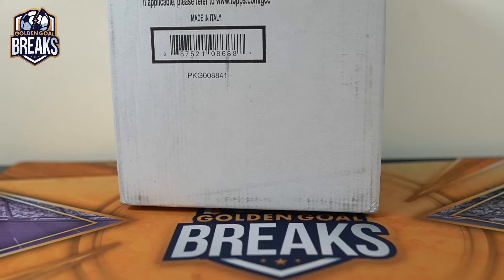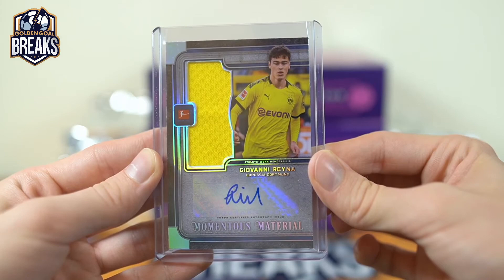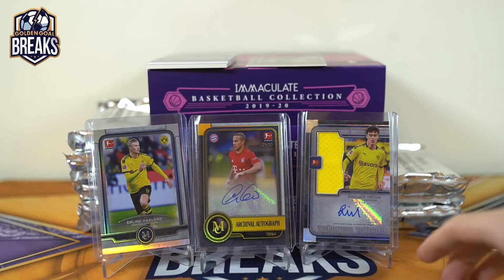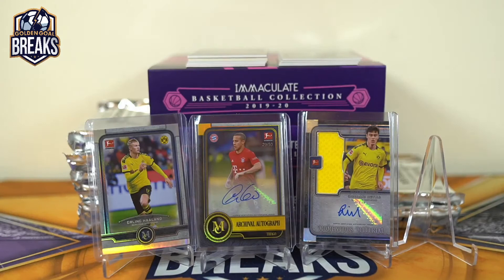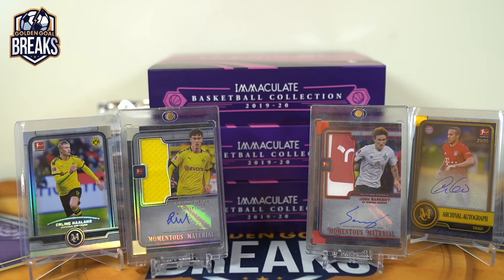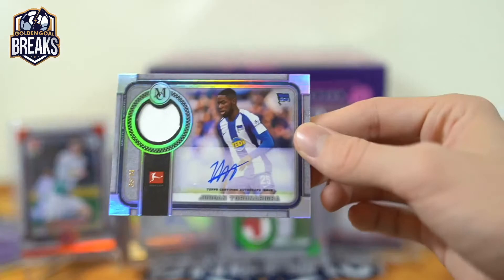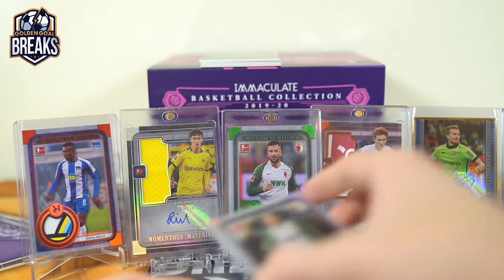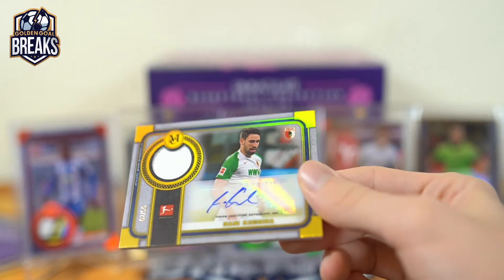2020 TOPPS BULI MUSEUM 12 BOX FULL CASE PYT BREAK #7